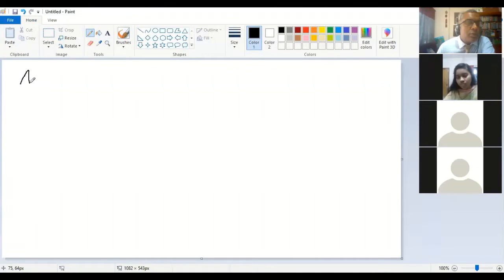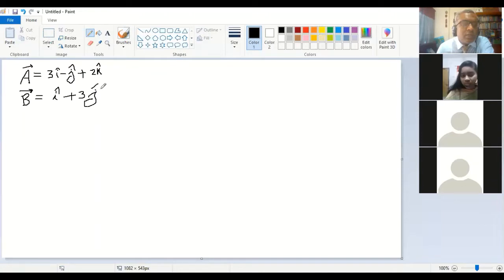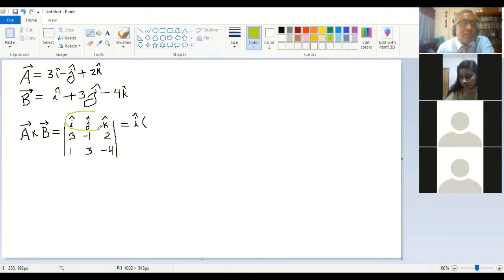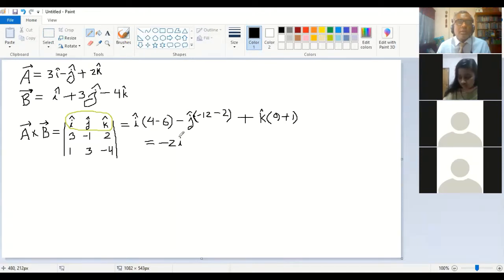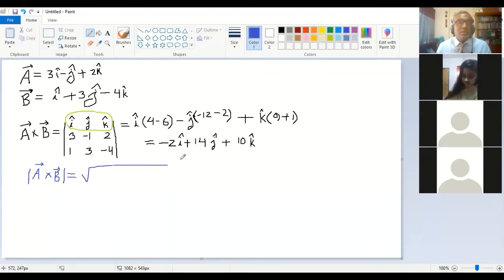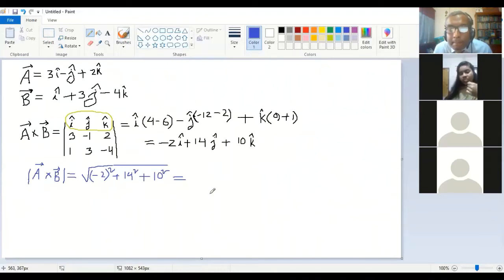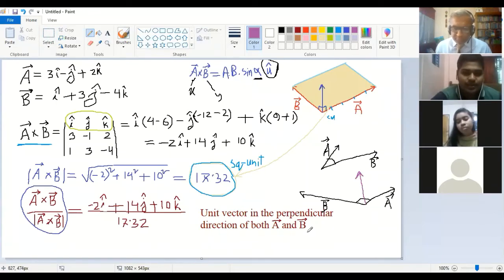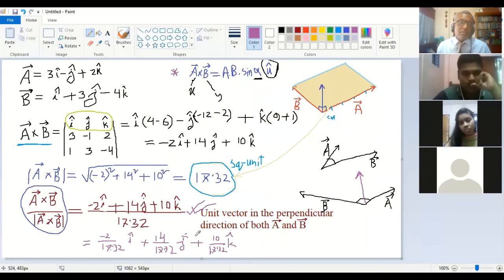Class lecture on Vector in Summer 2020 semester at IUBAT (N)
Sec N Class 11 15-July-2020